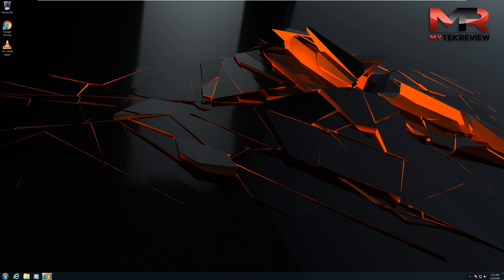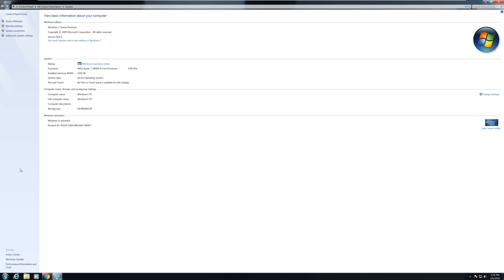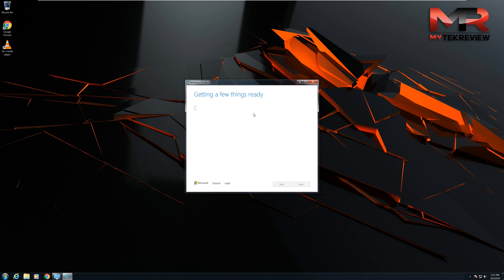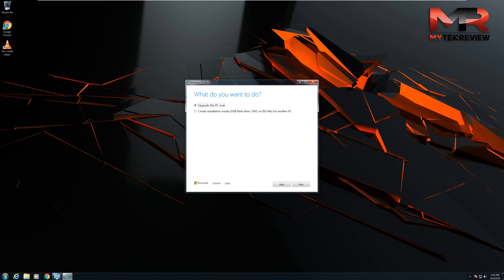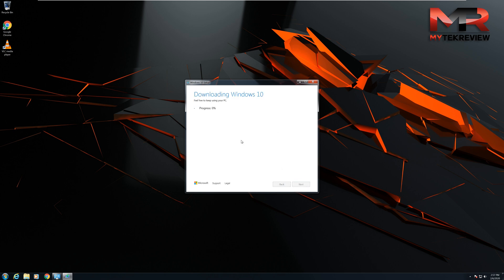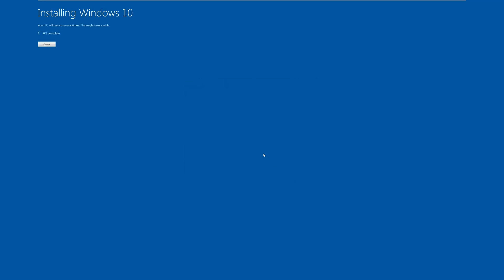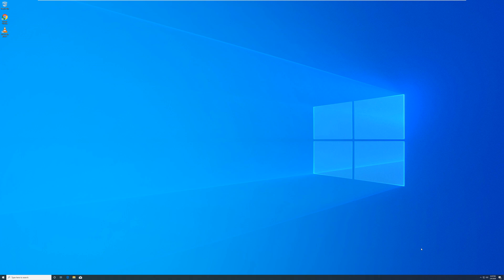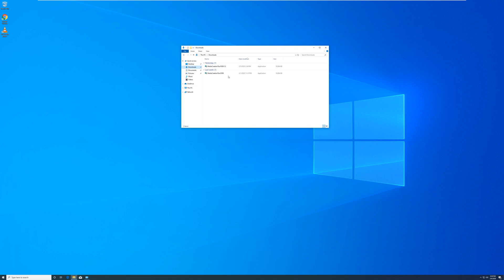How to UPGRADE for FREE to Windows 10 from Windows 7 or 8 (Feb-2020)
In this video, I will show you how to upgrade your Windows 7 or Windows 8 pc to the latest Windows 10 for Free. Is an easy process just follow the video step by step and you will be upgraded to the latest version of windows. This Free upgrade that Microsoft is giving to its costumers only works with Windows 7 or Windows 8 Activated systems. Before you continue make sure that your copy of Windows is fully activated and then proceed. If you want more guides like this one Leave it on the Comments below.

1. Amazon Store [Amazon]

PC Gear
1. AMD Ryzen 9 3950X [Amazon]
2. Gigabyte X570 Aorus Master [Amazon]
3. G.Skill 128GB Trident Z Neo DDR4 3200MHz [Amazon]
4. NVIDIA GeForce RTX 2080 Super [Amazon]
5. Sabrent 1TB Rocket NVMe 4.0 Gen4 [Amazon]
6. Corsair Hydro Series H115i PRO RGB AIO [Amazon]
7. Corsair RMX Series, RM850x [Amazon]
8. ElGato 4k60 Pro MK2 HDR10+ Capture Card [Amazon]
9. Blue Streamer Bundle with Blackout Yeti USB Microphone [Amazon]
10. LG 27UL500-W 27-Inch UHD 4K Monitor [Amazon]
11. Razer Ripsaw HD [Amazon]
13. Microsoft Windows 10 Home | Download [Amazon]
14. GoPro Hero 7 [Amazon]

Video Gear
1. Panasonic Lumix GH5 4K (Body Only) [Amazon]
2. VILTROX EF-M2II Focal Reducer Booster Adapter [Amazon]
3. Sigma 18-35mm F1.8 Art DC HSM Lens for Canon [Amazon]
4. SMALLRIG GH5 GH5S Cage [Amazon]
5. Rode Wireless Go [Amazon]
6. ANDYCINE Vlogger Boling P1 Pocket RGB [Amazon]
7. Tilta Nucleus-Nano Wireless [Amazon]
8. Atomos Ninja V (Monitor/Recorder) [Amazon]

Other Gear
1. Elgato Stream Deck [Amazon]
2. Elgato Cam Link 4K [Amazon]
3. Samsung Galaxy Note 10 + [Amazon]

This links are for any donation you feel free to give me to support the channel and to be able to buy more products and create more content you want to see.